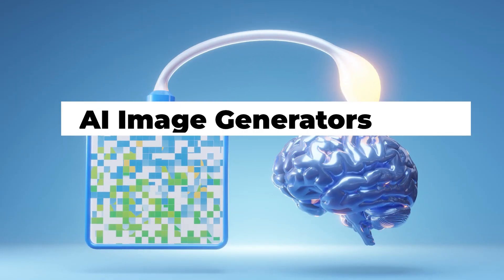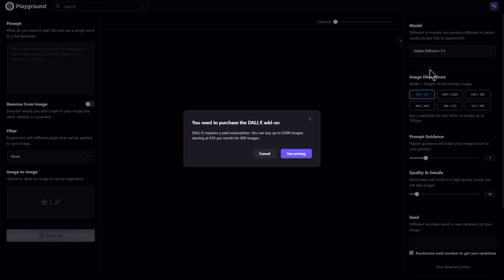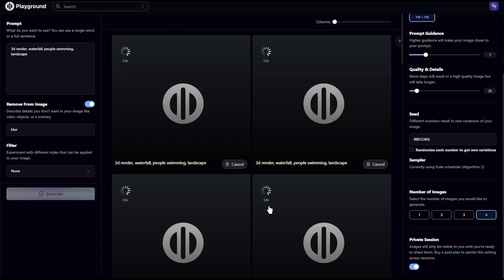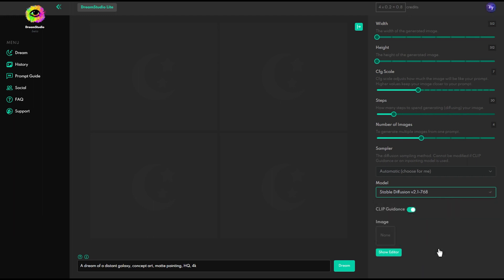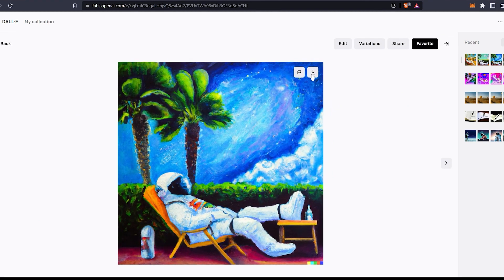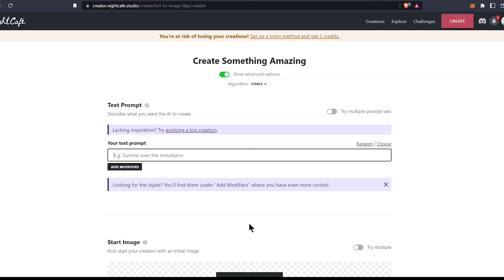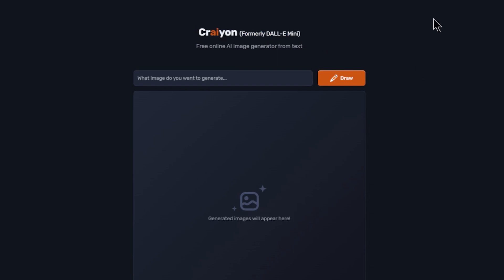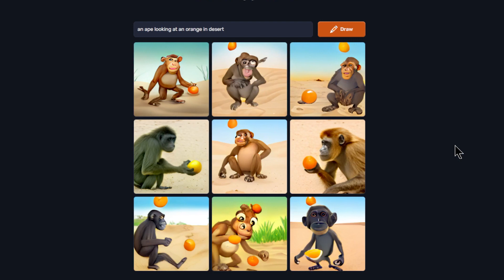Free AI Image generators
Here is a list of 5 Artificial Intelligence (AI) image /  art generators in 2023. I also explain how to use them for free.

Chapters:
00:00 Intro
00:07 Playground AI
01:28 Dream Studio
02:13 DALL-E 2
03:09 Nightcafe
04:06 Craiyon